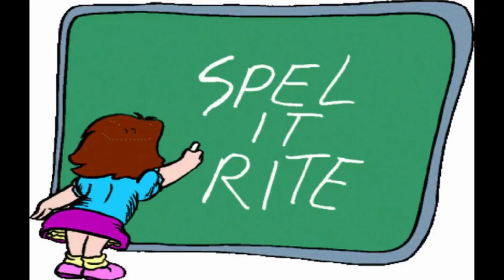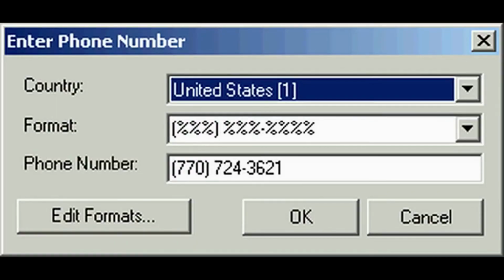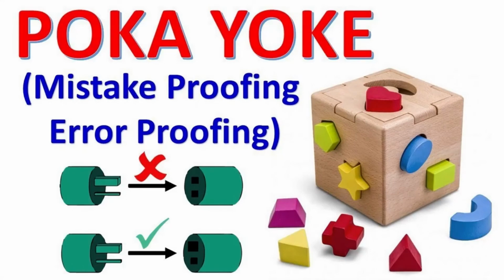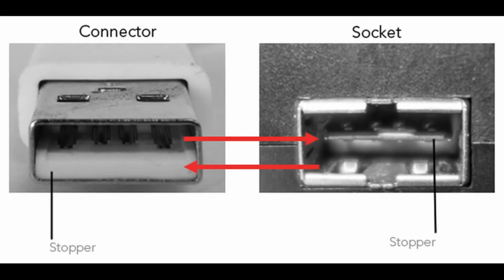BIS part 2 Acquiring Data